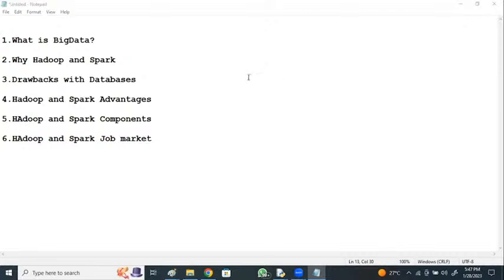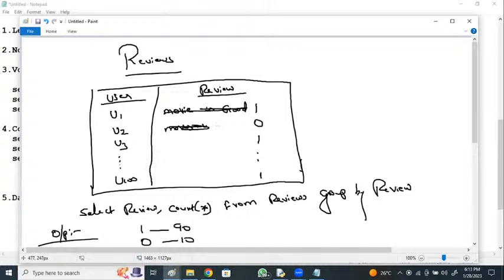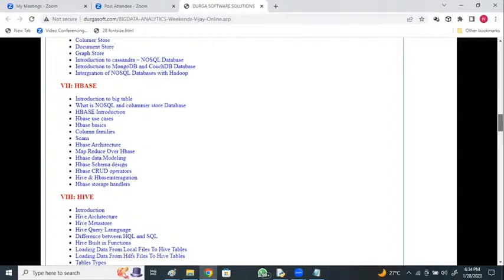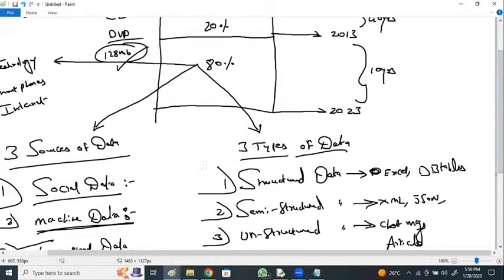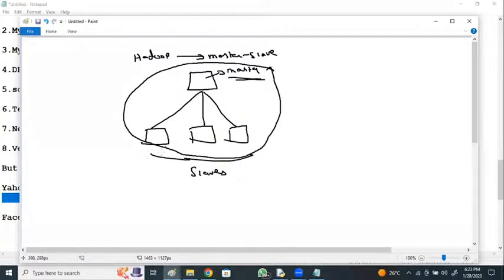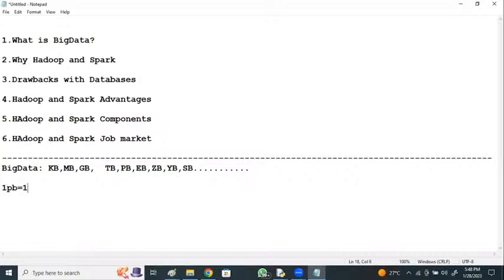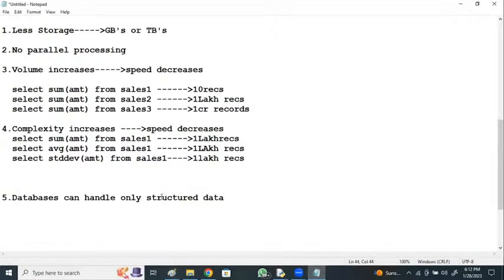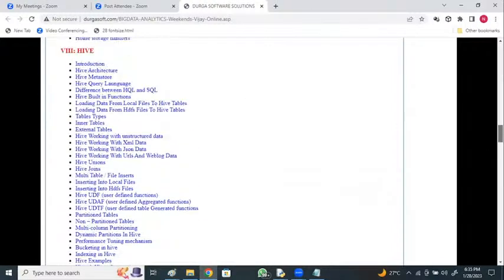BIGDATA Analytics _ by Mr. N. Vijay Sunder Sagar Sir